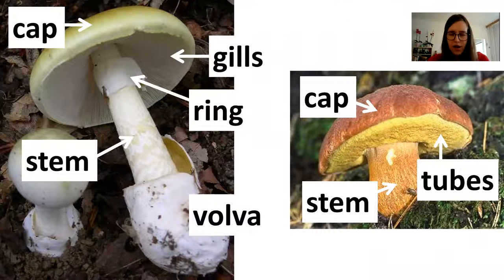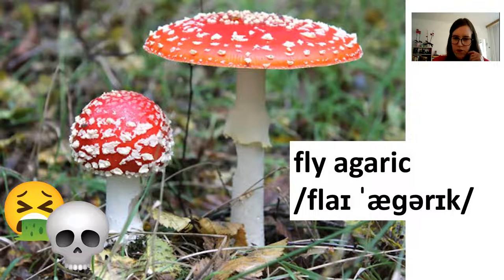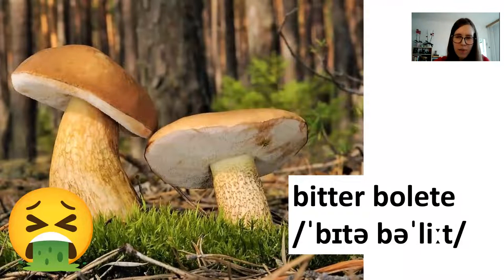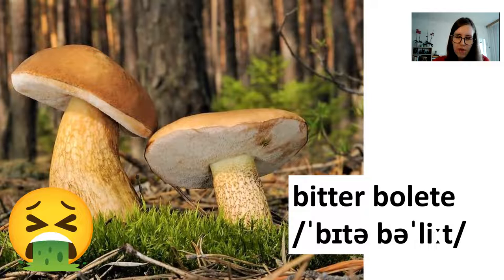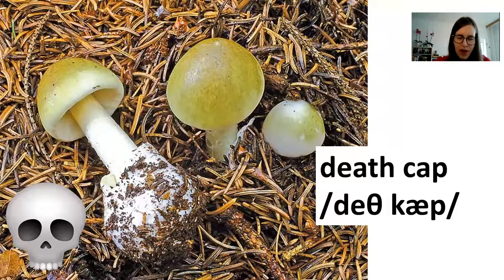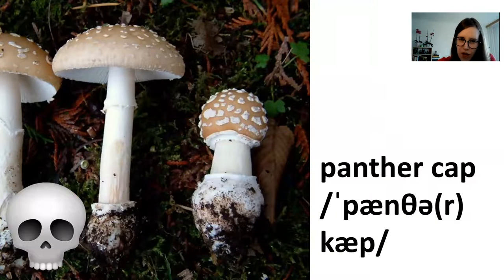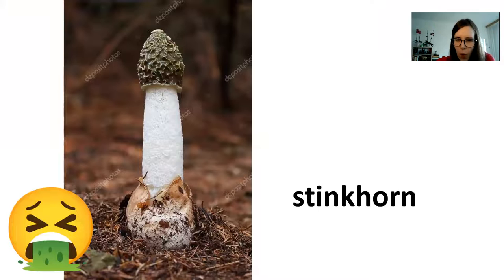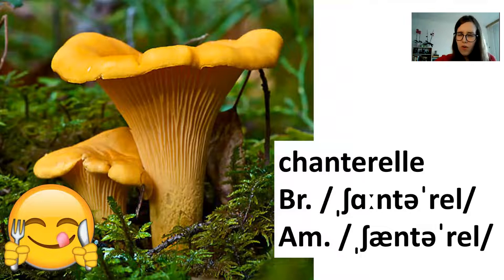Mushrooms (and how to identify them), ENGLISH ONLY, (C1, C2, native speakers of English)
How to identify some of the most common European mushrooms - both edible ones and toxic ones. Please, do not consider yourself an expert on this subject after watching the video. Do NOT eat mushrooms based solely on this information. The information provided is factually correct but is NOT sufficient to always identify edible mushrooms with 100% accuracy! Get an expert and show them the mushroom. Do not eat mushrooms that you don't recognize. Some mushrooms can be deadly. Stay safe!
VOCABULARY for advanced learners of English (C1 and C2 according to CEFR) who are weird enough to wish to know the English names of mushrooms. This vocabulary is very impressive, since most native speakers will have no idea what the mushrooms are called.
VOCABULARY COVERED: death cap, deathcap, fly agaric, blusher, panther cap, bolete, boletus, red cracking bolete, bitter bolete, parasol, stinkhorn, morel, lawyer's wig, shaggy ink cap, chanterelle, parts of a mushroom: cap, gills, tubes, stem, ring, volva